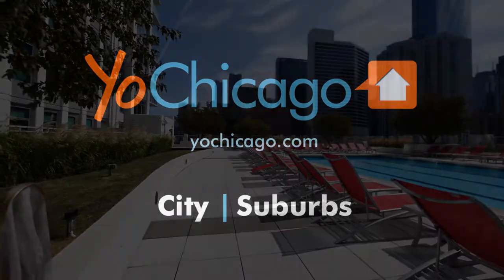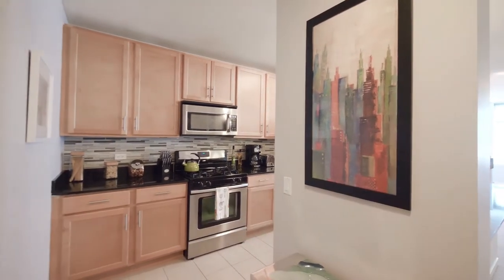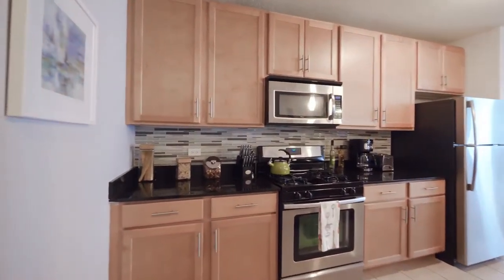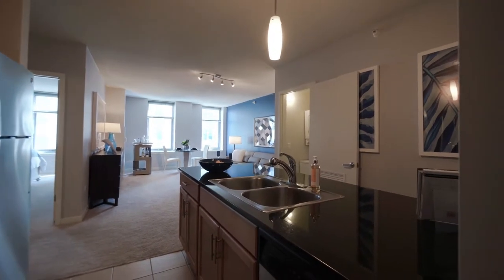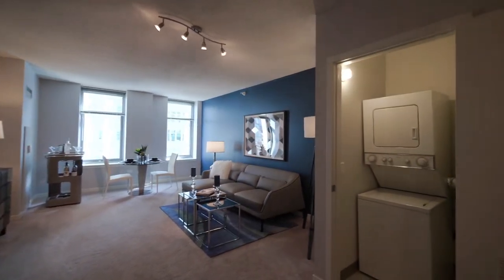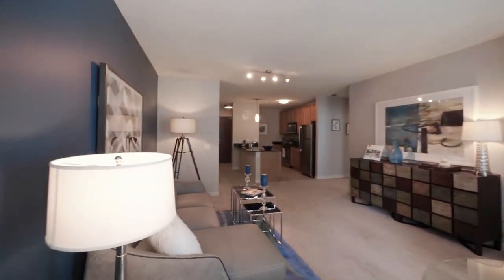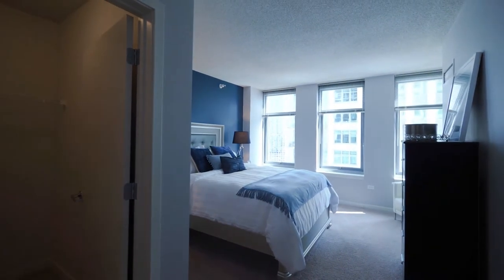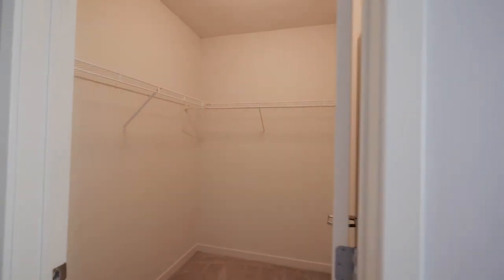A spacious 1-bedroom model at Alta in the Fulton River District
Alta at K Station is a two-tower full-amenity luxury apartment complex at 555 W Kinzie St in the Fulton River District neighborhood.

Alta's studio to 3-bedroom apartments have a high level of finishes, including stainless steel appliances, granite counter tops and in-unit washer / dryers. Many of the apartments have private balconies.

Alta’s extensive common-area amenities span 32,000 square feet on a single level. There’s a billiards room with a bar and kitchen, multiple resident lounge areas, a catering kitchen, a business center, a theater room and more. Alta has a fully-equipped fitness center with a large, high-ceilinged basketball / volleyball court lit by clerestory windows and window walls. Alta’s landscaped pool deck has private cabanas, a fire pit and gas grills – and draws a crowd on a sunny summer day.

A flagship Jewel-Osco is a short block away, and there's a park with a public dog park directly outside the west tower.

Join us in this sponsored video for a walk through a furnished model 1-bedroom apartment.